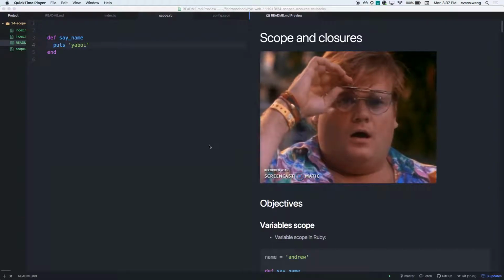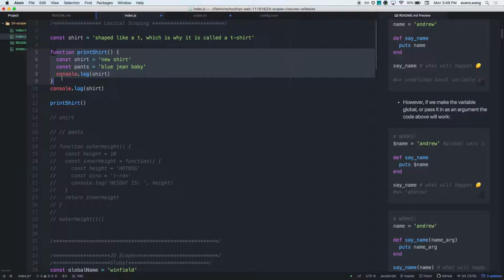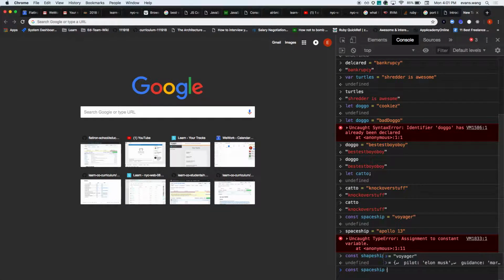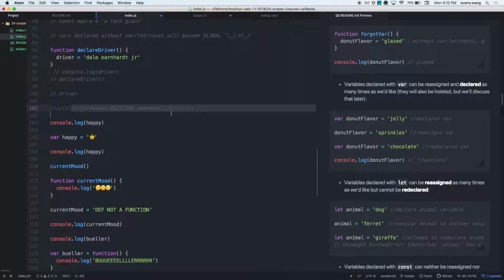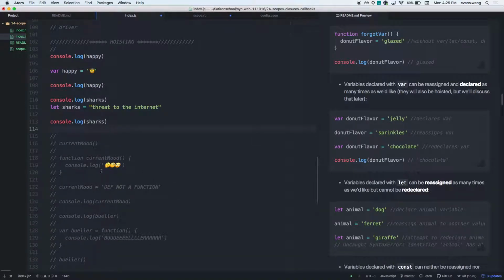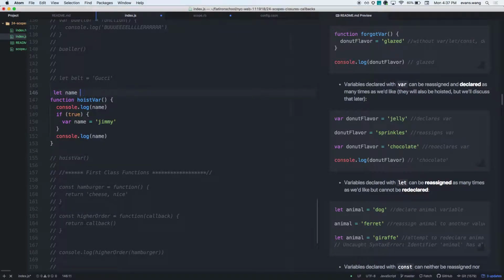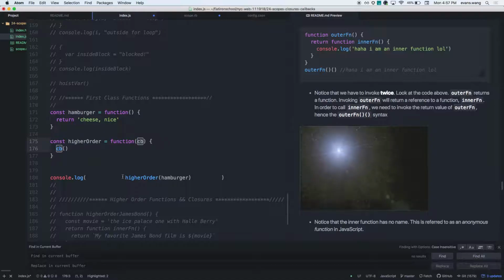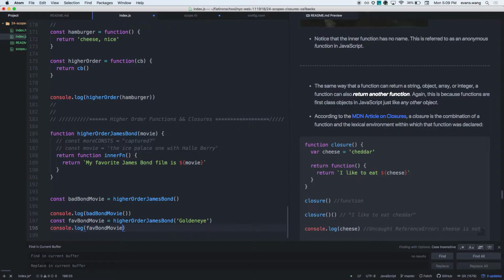js scopes closures callbacks jan 7